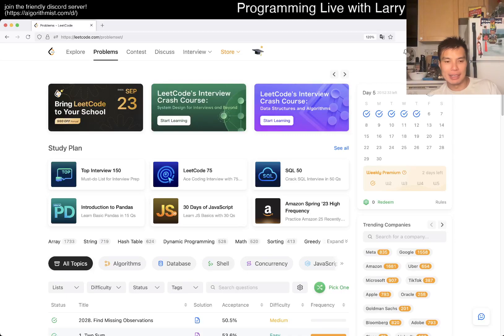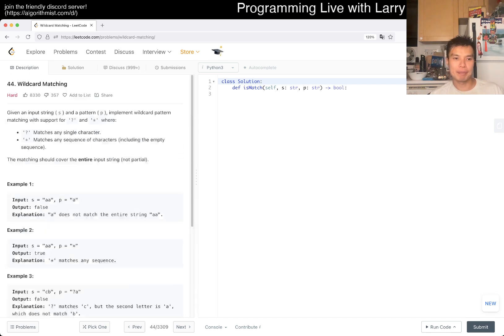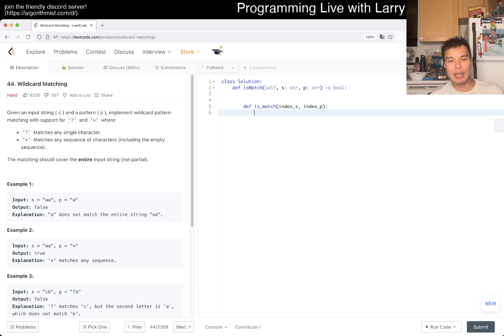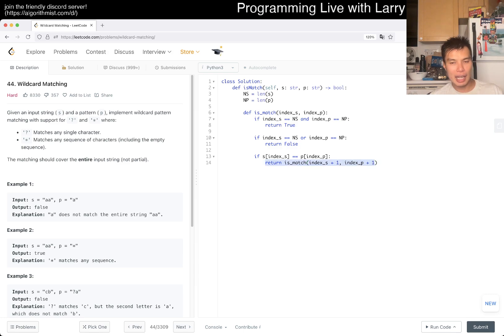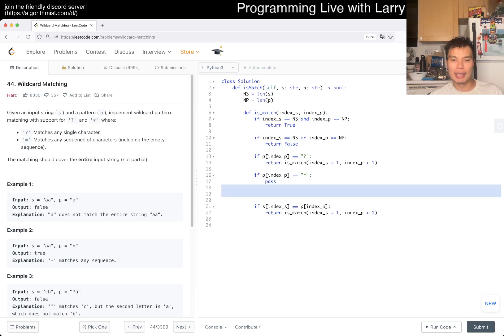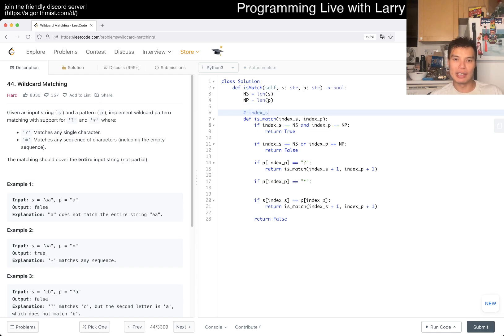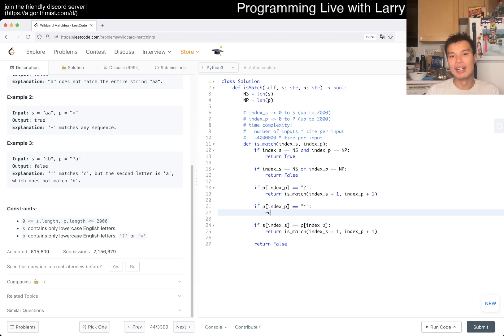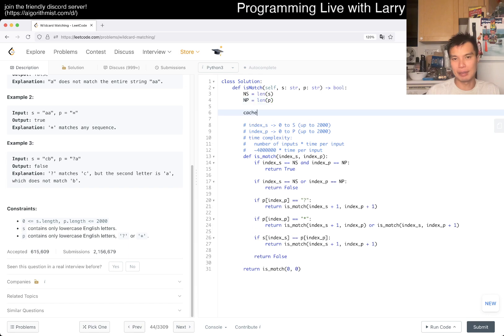44. Wildcard Matching (Leetcode Hard)